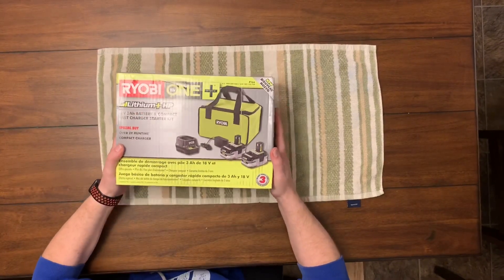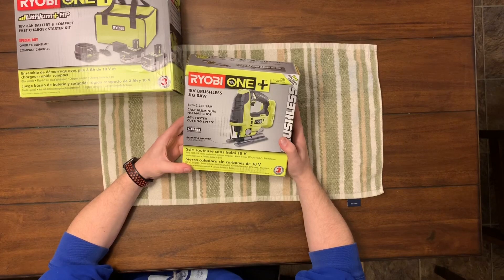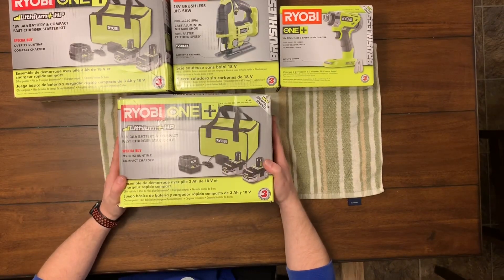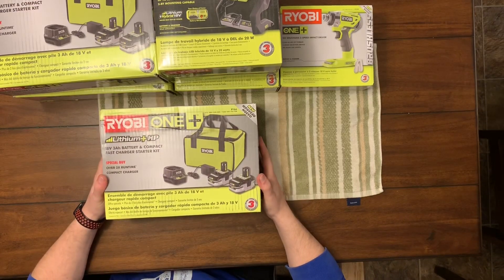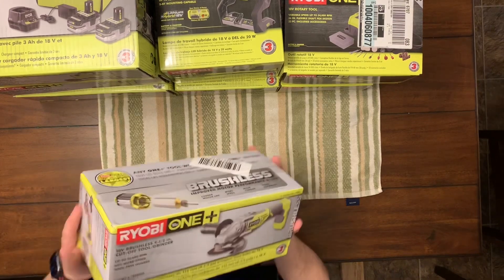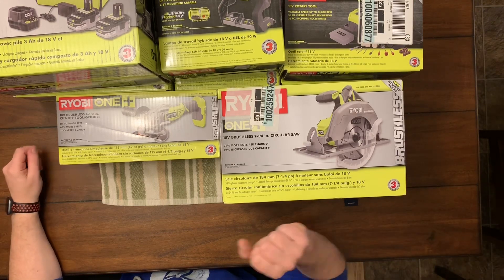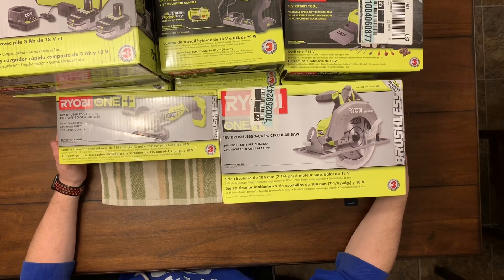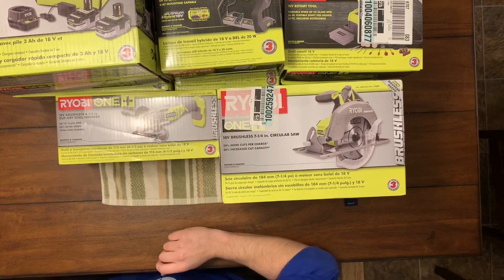FANTASTIC DEAL on Ryobi ONE+ 18v Batteries and Tools!! I got all this for $320 shipped to my door!